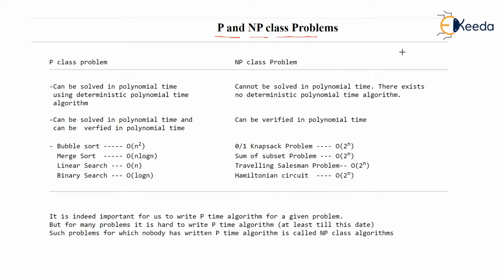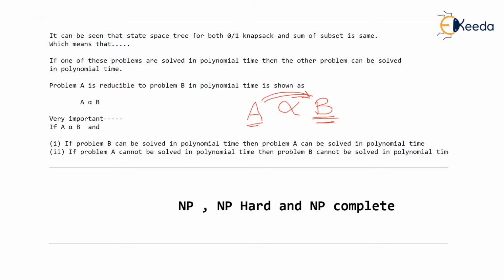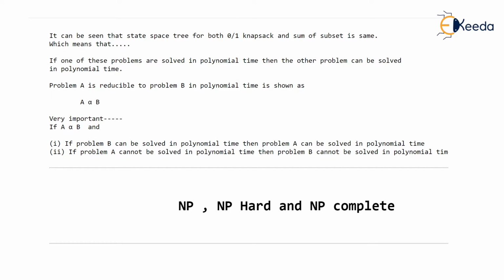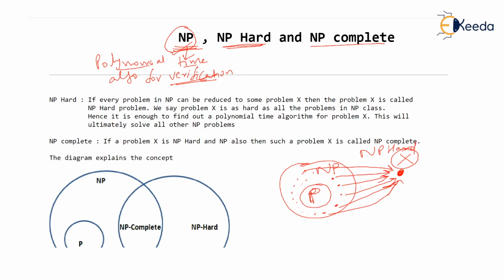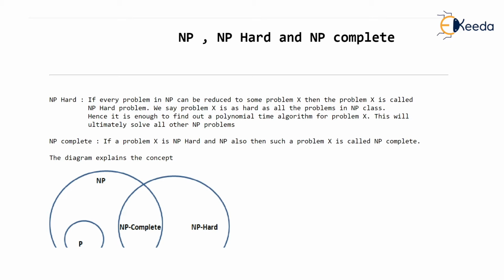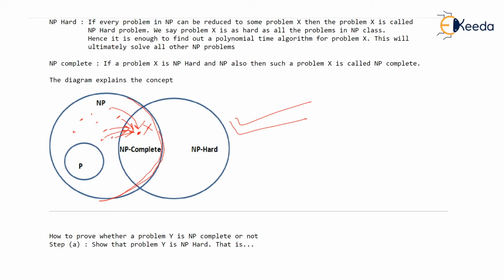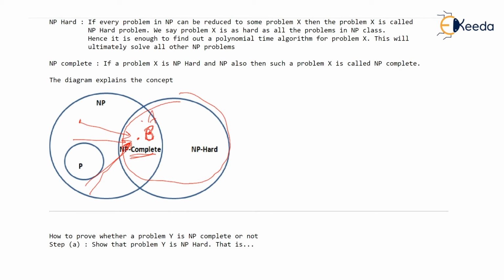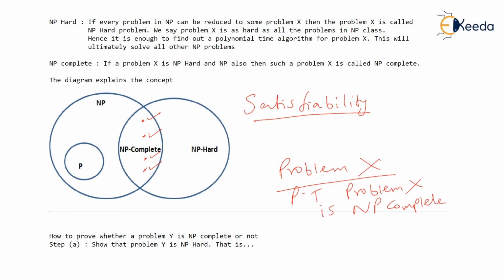NP-Hard and NP-Complete in Algorithm Analysis |Explained | GATE Computer Science Engineering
Welcome to our comprehensive guide on NP-Hard and NP-Complete in Algorithm Analysis. In this video, we delve into the complex world of NP-Hard and NP-Complete problems within the context of algorithm analysis.

We start by introducing the concepts of NP-Hard and NP-Complete, explaining their significance in computer science, and particularly in the GATE Computer Science Engineering syllabus. We then move on to discuss various techniques and strategies for effectively understanding and solving these problems in algorithm analysis.

Throughout the video, we provide numerous examples and case studies to help you understand the practical applications of these concepts. We also share tips and tricks to help you master NP-Hard and NP-Complete problems, a crucial skill for anyone preparing for GATE Computer Science Engineering.

Whether you’re a student, a professional, or an enthusiast in the field of computer science, this video is designed to equip you with the knowledge and skills needed to excel in algorithm analysis.

So, join us on this educational journey as we unravel the complexities of NP-Hard and NP-Complete in algorithm analysis.

Happy Learning